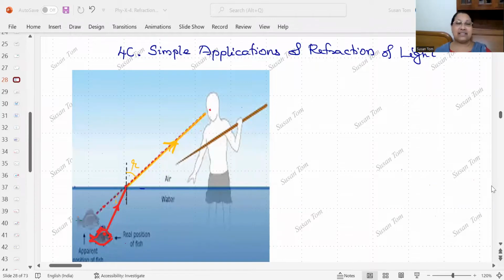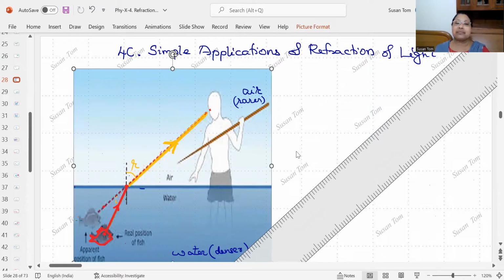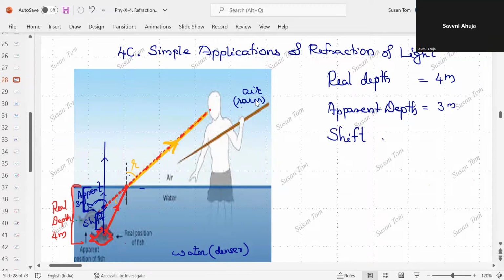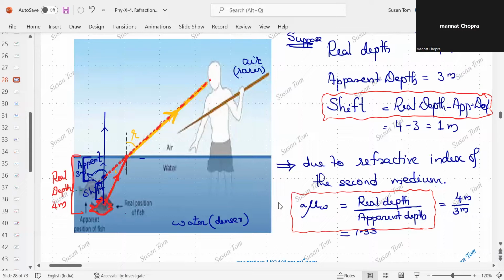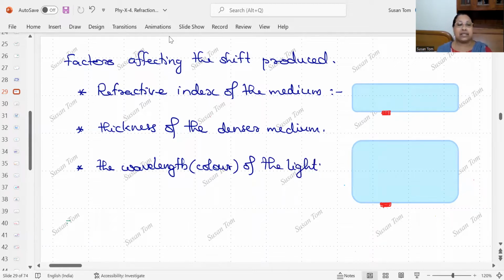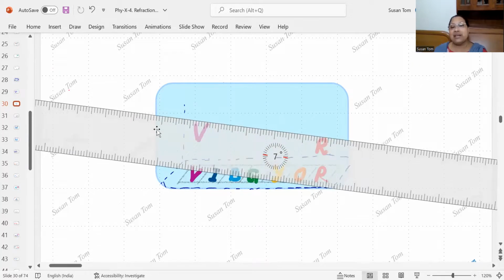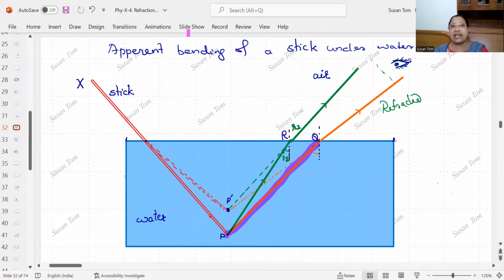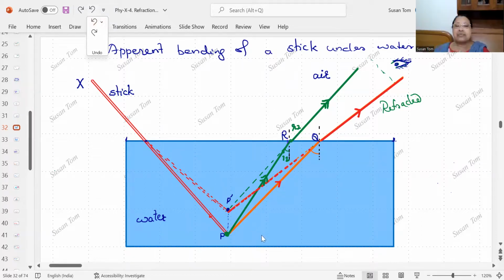Applications of Refraction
Apparaent bending of a stick in water